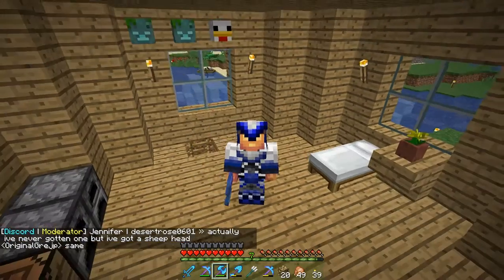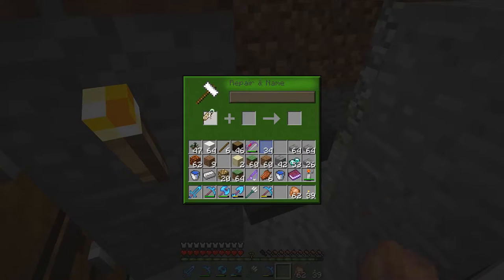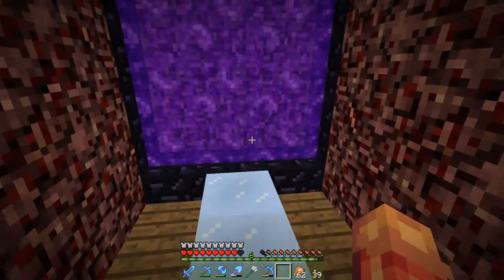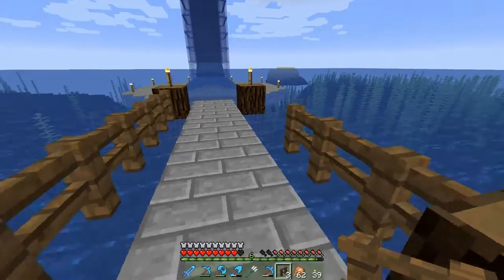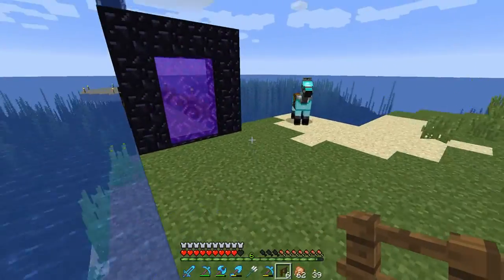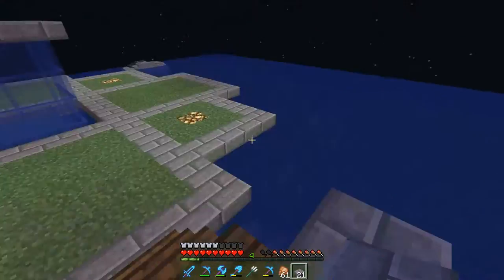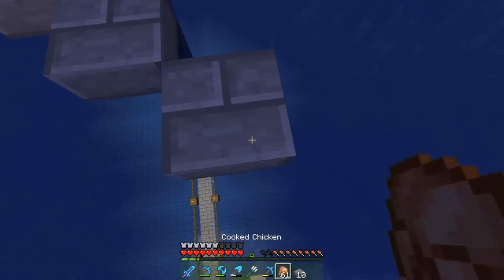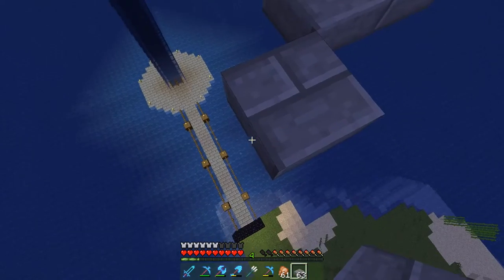New Base | MindFighter SMP #2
If you want to become a real fan of this channel then join it's discord to talk to the creator of the channel and you will also be able to talk to other fans on this channel.

We have changed the name of the server from Beast SMP to MindFighter SMP so now on it's called MindFighter SMP.